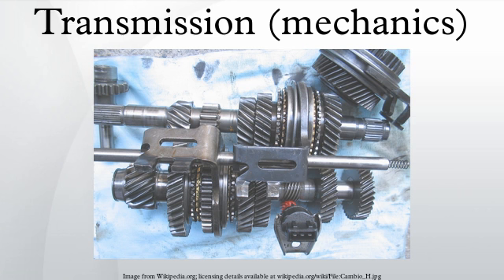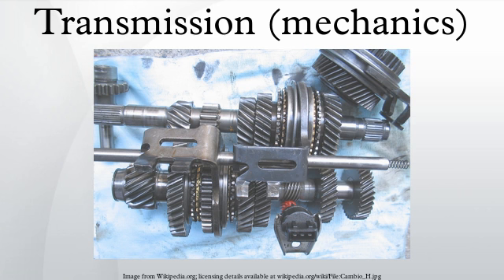Transmission (mechanics)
A machine consists of a power source and a power transmission system, which provides controlled application of the power. Merriam-Webster defines transmission as an assembly of parts including the speed-changing gears and the propeller shaft by which the power is transmitted from an engine to a live axle. Often transmission refers simply to the gearbox that uses gears and gear trains to provide speed and torque conversions from a rotating power source to another device.
In British English, the term transmission refers to the whole drivetrain, including clutch, gearbox, prop shaft (for rear-wheel drive), differential, and final drive shafts. In American English, however, the term refers more specifically to the gearbox alone, and the usage details are different.